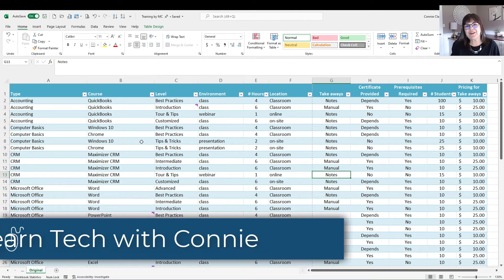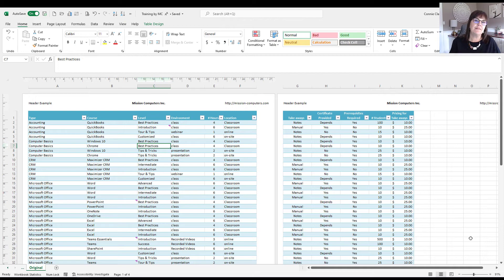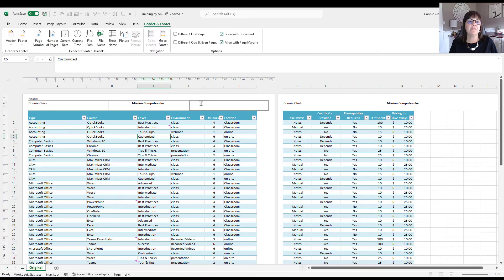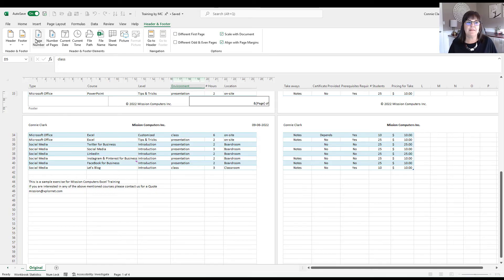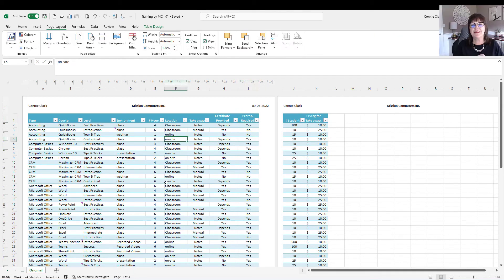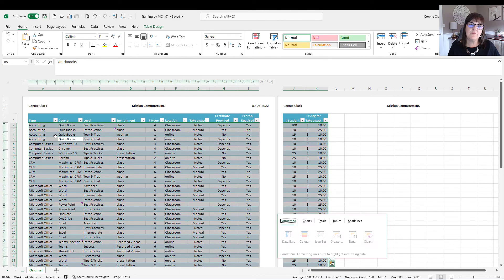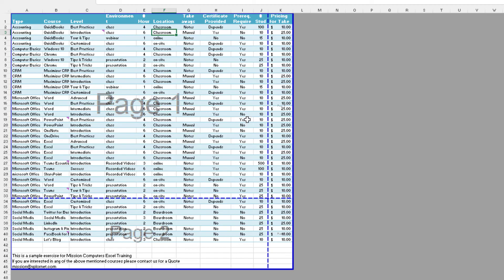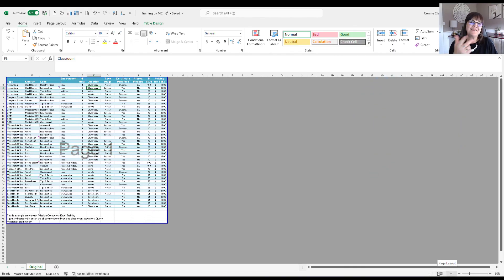Stop Wasting Time: Perfect Page Fit Made Easy in Excel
Struggling with Print Preview in Excel? There's an easier way to make your pages fit without having to use it! Watch this video to learn a quick and efficient way to format your Excel sheets for printing. Say goodbye to Print Preview and hello to a simpler printing process.
Use Page Layout View and Page Break Preview to make your spreadsheet fit better on your printed pages.

❓ Have questions? Please note in the comments below